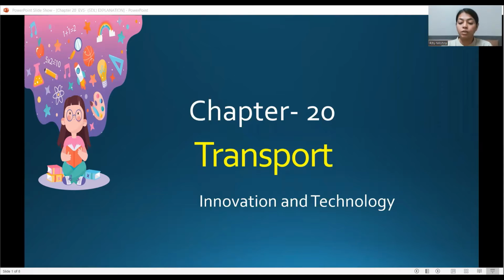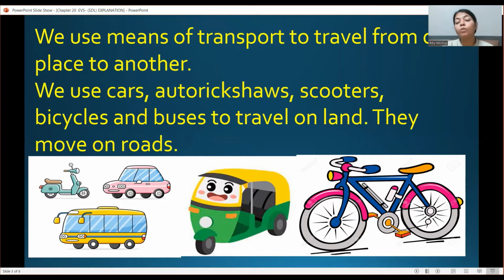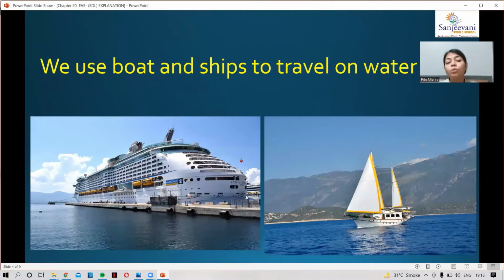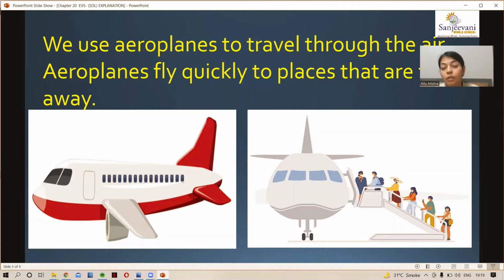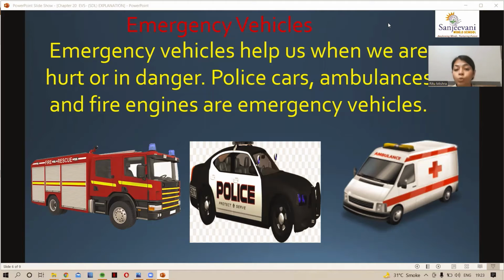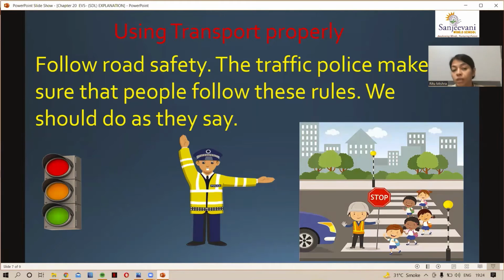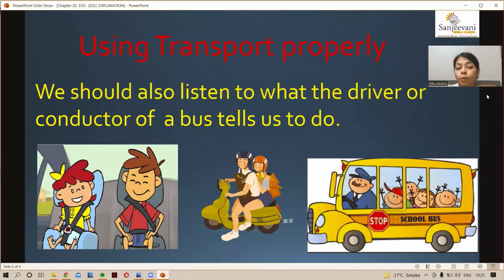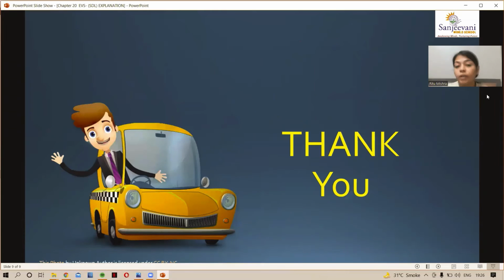Grade 1 CHAPTER 20